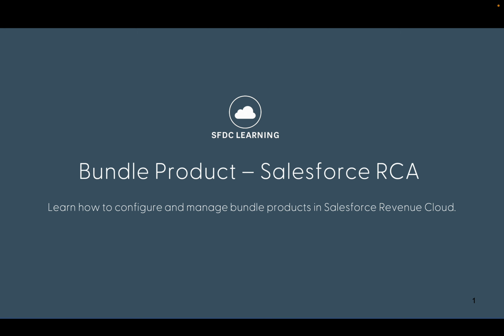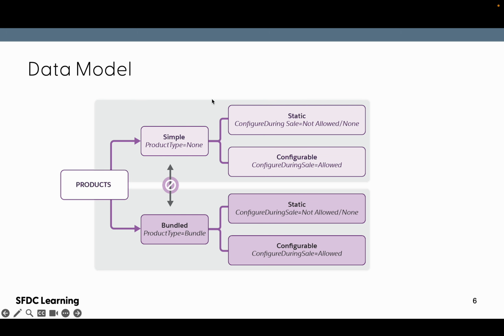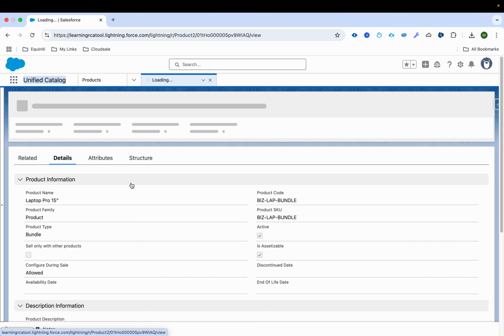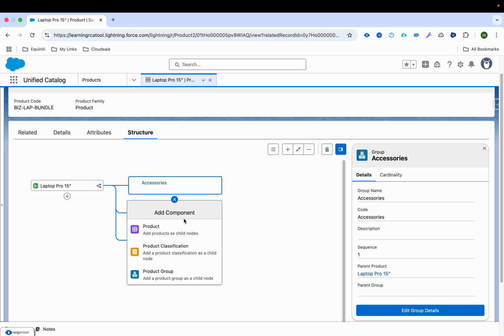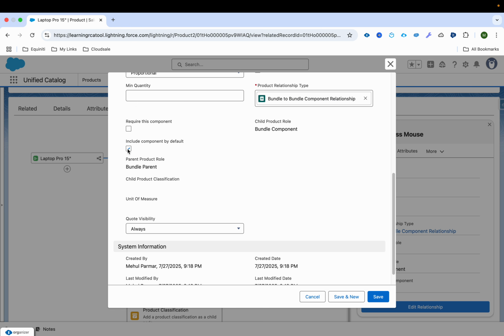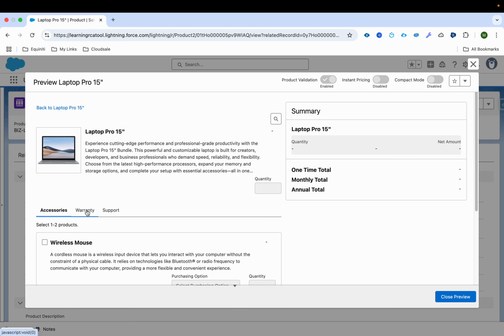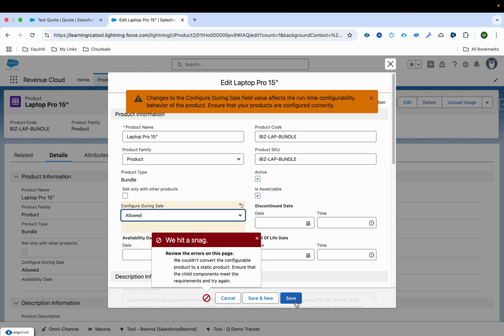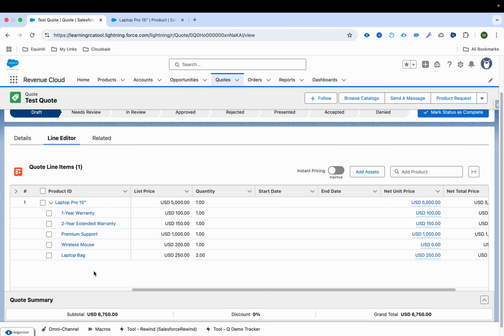Revenue Cloud (Revenue Management) in Action: Mastering Bundle Products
🎯 Learn how to create and configure Bundle Products in Salesforce Revenue Cloud Advanced  (Revenue Management).
This tutorial walks you step-by-step through setting up bundle products, product rules, configuration attributes, and pricing options—everything you need to master bundled selling in Revenue Lifecycle Management (RLM).

👉 Topics Covered:

👉 What is a Bundle Product in Salesforce RCA?
👉 How to Create a Product Bundle.
👉 Add Product Component Groups & Product Related Components.
👉 Set minimum & maximum products on Product Component Group.
👉 Set minimum and maximum quantity on Product Related Component.